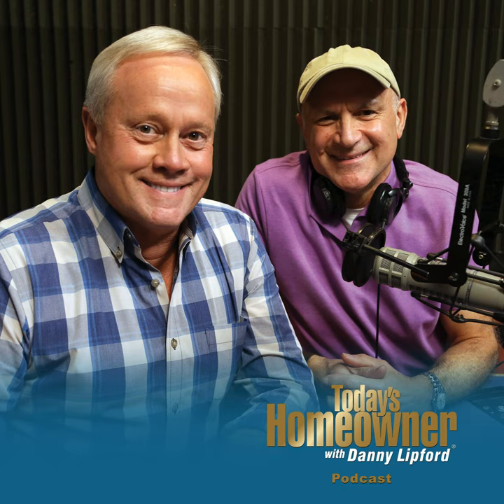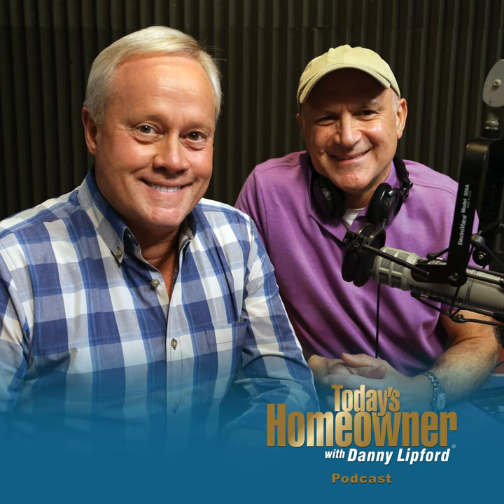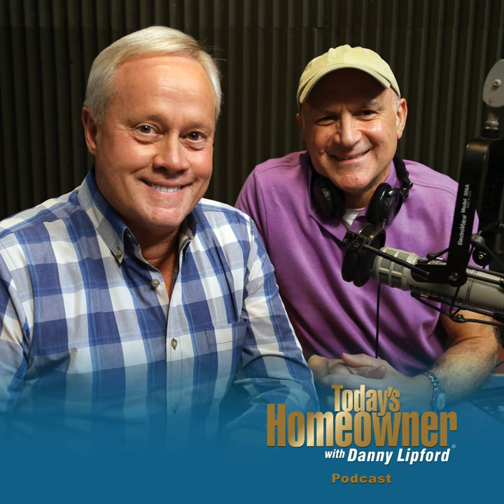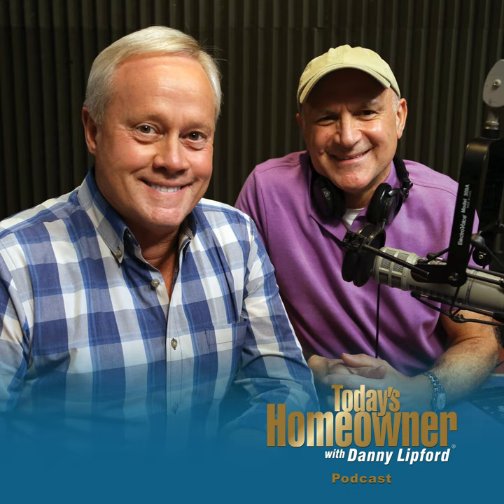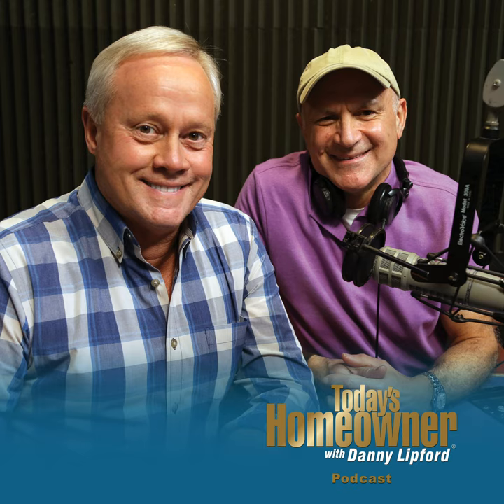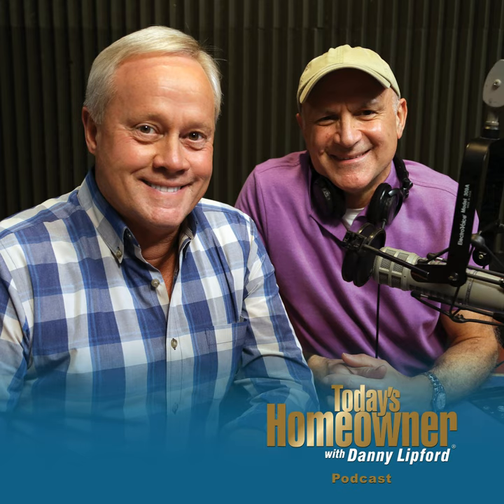Ep 23. Poolside Bathroom Project & Cleaning a Clawfoot Tub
On this week's podcast, Danny and Joe discuss:

 • A homeowner wants a bathroom by the pool but first, he needs to tackle a major obstacle… How to put a toilet in a room where there is no plumbing.

 • An antique clawfoot tub has seen better days. How to brighten it up to make it look like new.

 And:
• Grab those garden gloves. Listen for some great ideas from gardening enthusiast Julie Day-Jones on how to prep for the summer heat. Plus, a new versatile mulch that could save you from future landscaping work.

  • Joe has a simple solution that will keep you from wasting money on paint.

 Question of the week:

 Pat asks, “I have a tile floor and I want to change the color of the grout. Can I cover the old grout with new grout?”